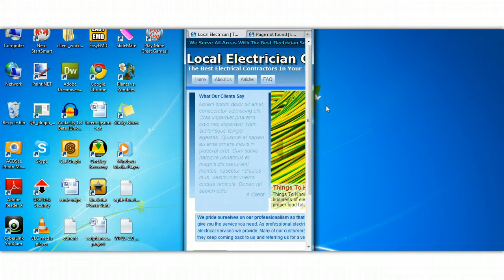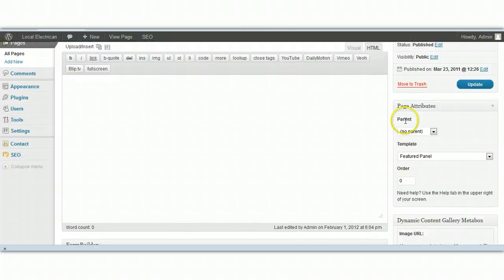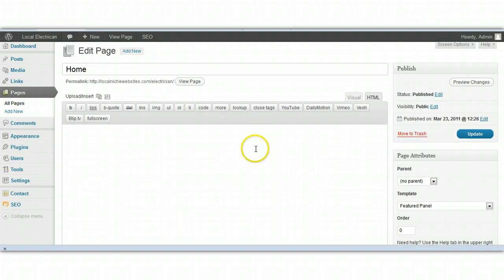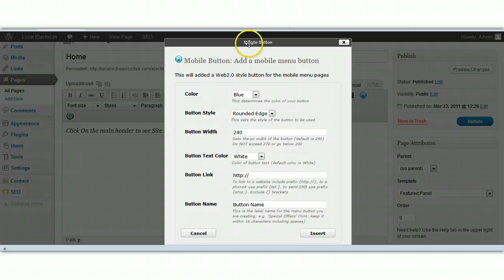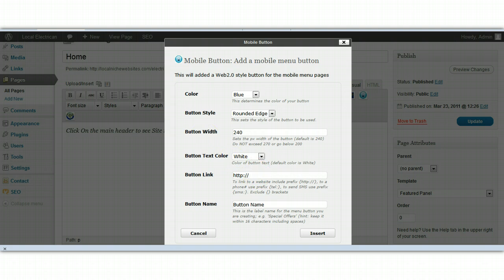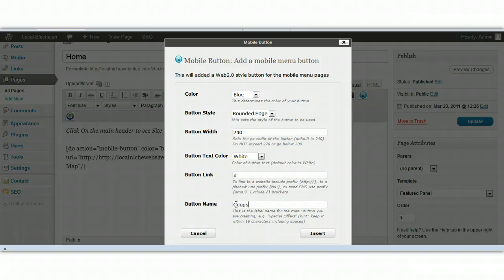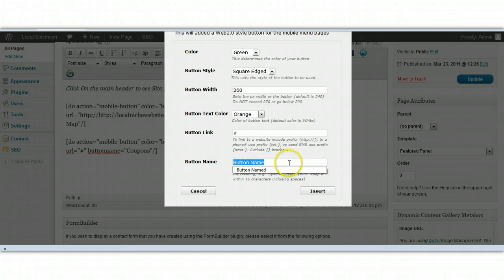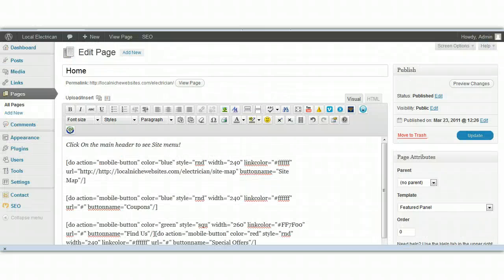Create Mobile Buttons & GMaps ( Pt 1)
This video shows how to use the new features of WPLB V1.6.1 to create cool mobile buttons and Gmaps embedded